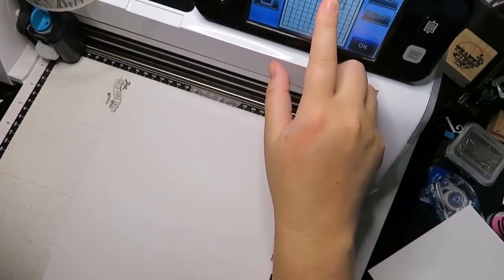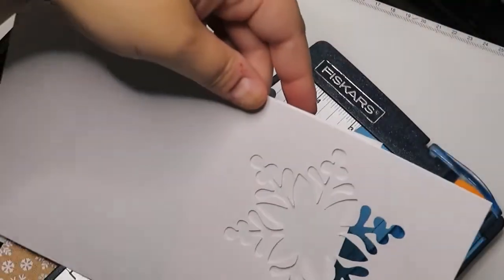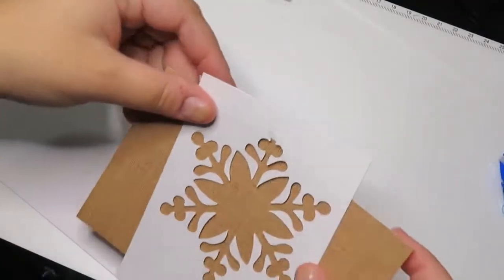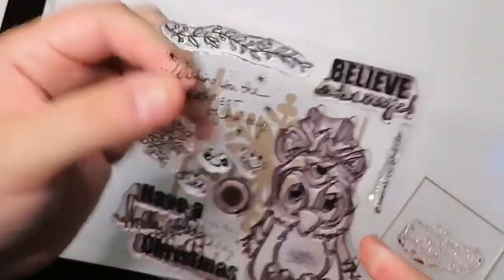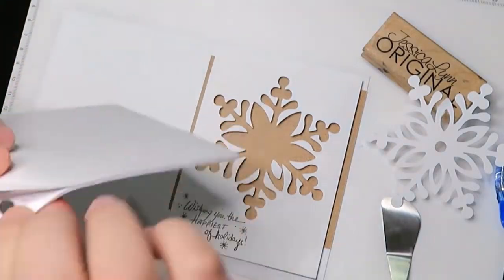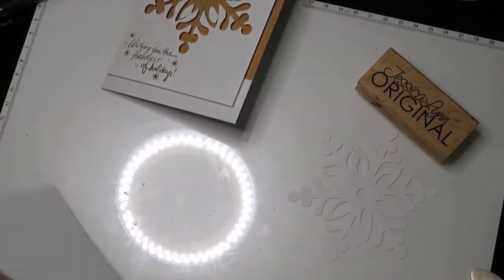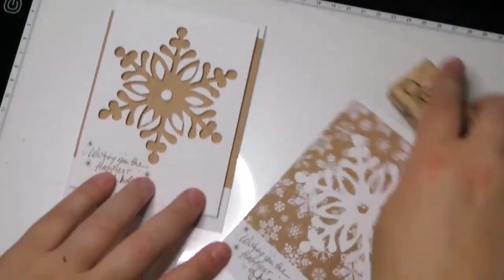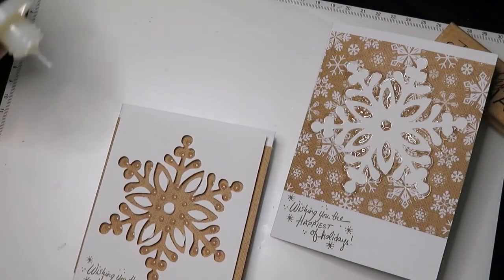Christmas in July Snowflake Card Tutorial with Brother Scan N Cut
In this video, we will show you how to create a beautiful snowflake card perfect for the holiday season, using the Brother Scan N Cut machine. Watch as we demonstrate step-by-step instructions on how to design and cut out intricate snowflake shapes, as well as personalize the card with your own unique touches. Whether you're a beginner or experienced crafter, this tutorial is sure to inspire and provide helpful tips and tricks for using your Brother Scan N Cut. Don't let the summer heat stop you from getting into the holiday spirit - join us in crafting a festive and fun Christmas card in July!

The content of this video, including but not limited to text, graphics, logos, images, and audio, is the property of ArtistryinCards by JessicaLynnOriginal.com and is protected by United States and international copyright laws. Reproduction, distribution, or modification of any part of this video without the written permission of ArtistryinCards by JessicaLynnOriginal.com is strictly prohibited.